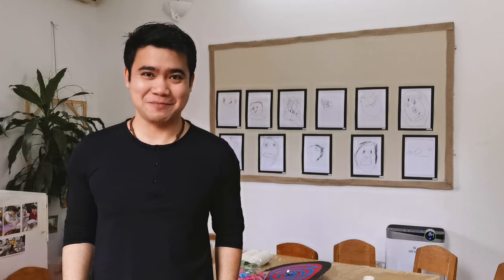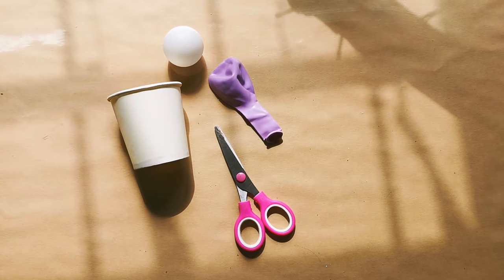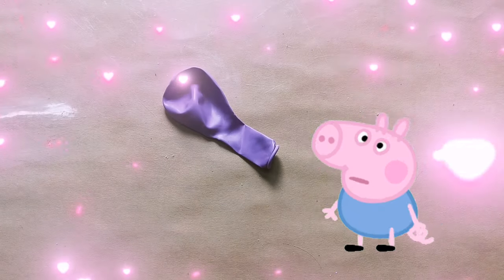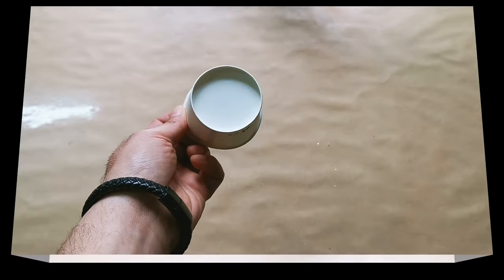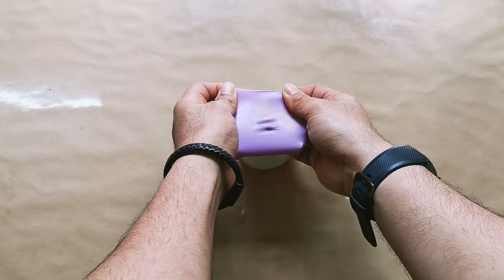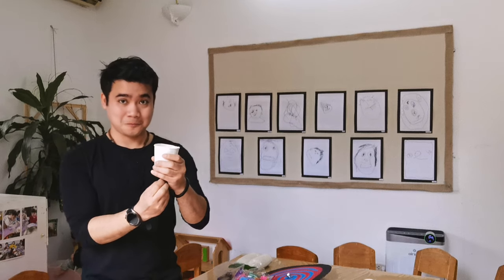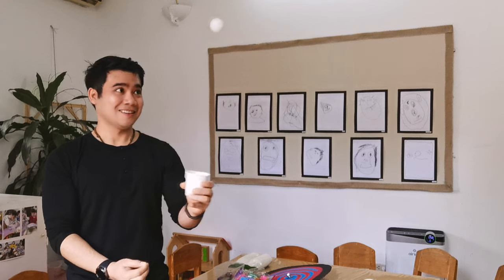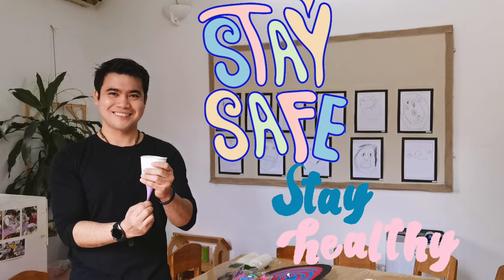Ping Pong Ball Rocket